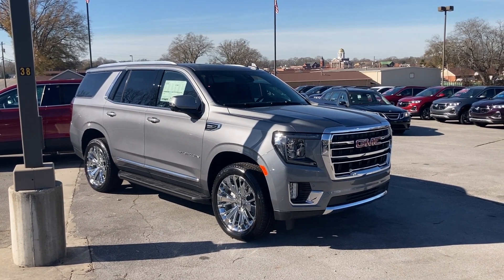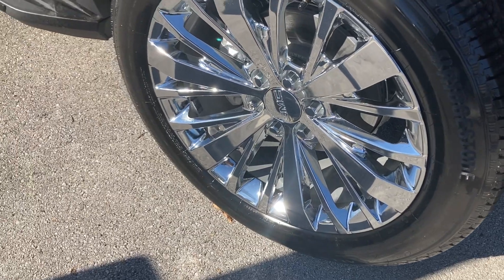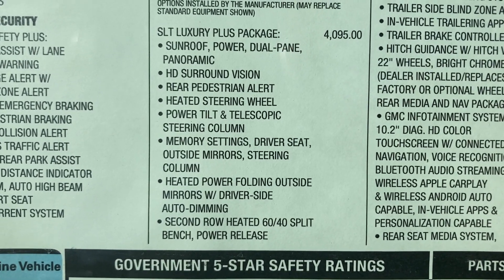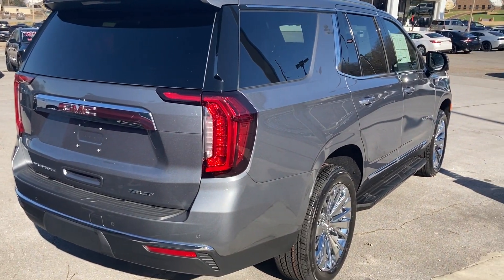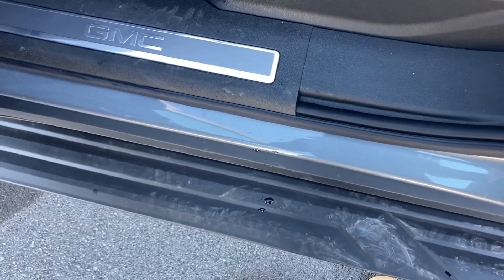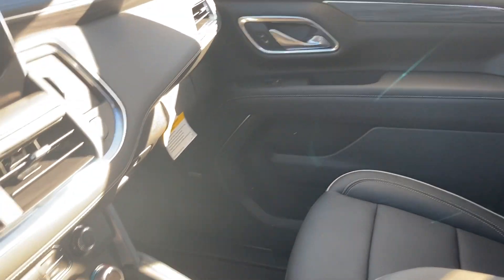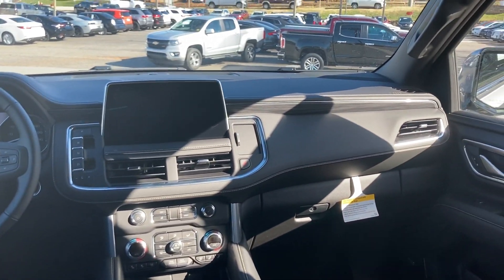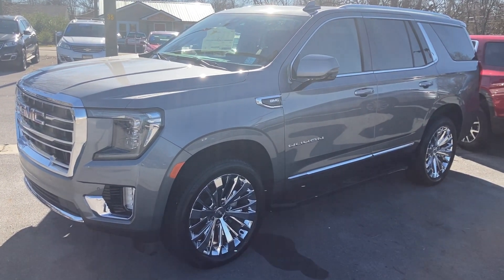2021 GMC Yukon Slt Awd 5.3 Ecotec Walk around POV. It ain’t a Denali